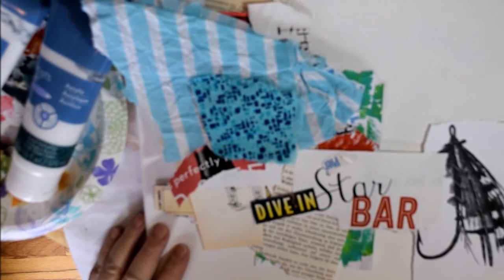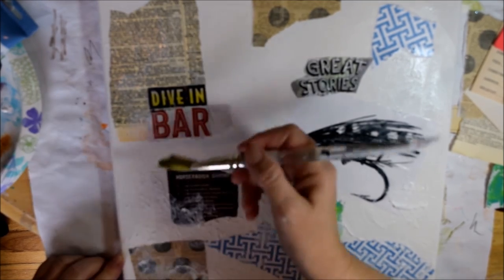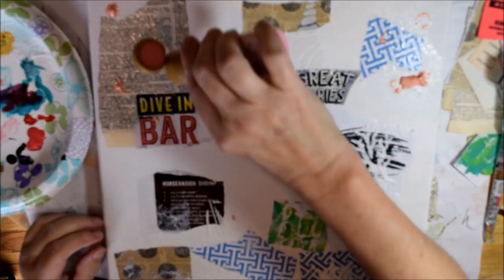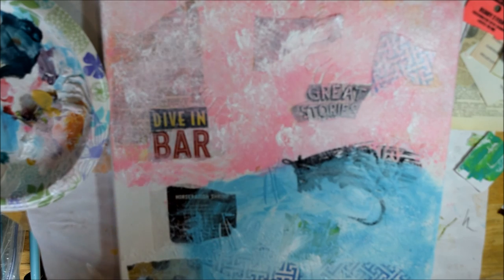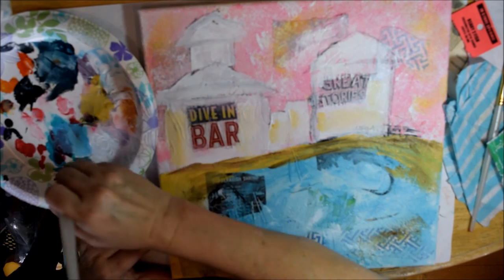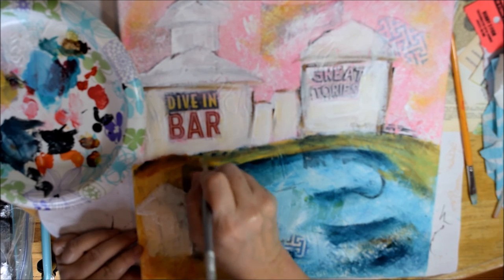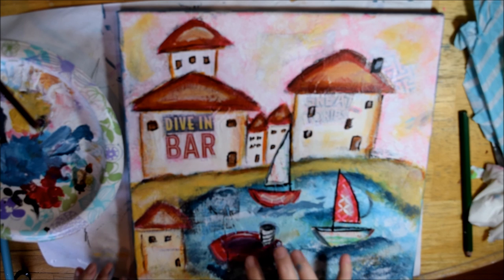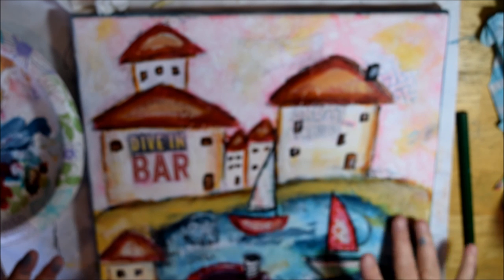Bar Harbor Mixed Media Tutorial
Painting a 12x12 mixed media canvas. Supplies needed:
canvas
acrylic paints
words from magazine
torn paper
texture/sand medim
modeling paste
stencils

I would love to see what you create with this tutorial.